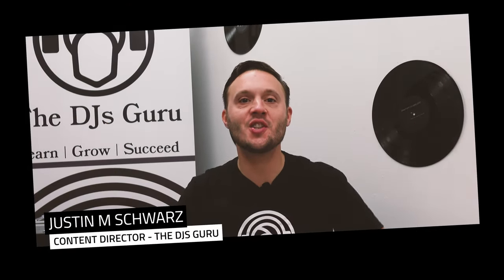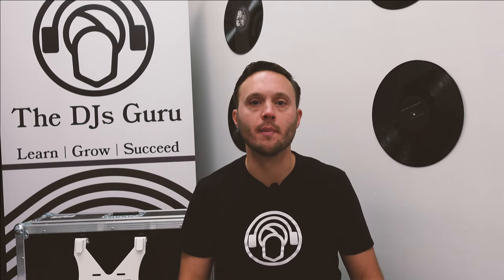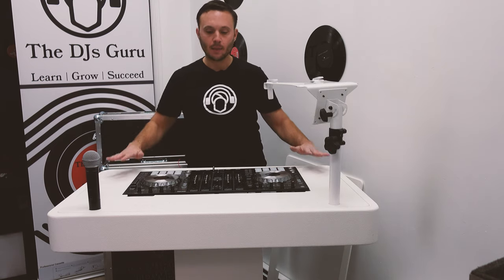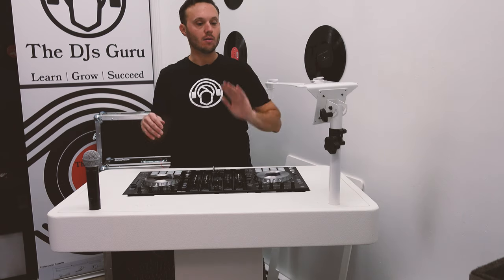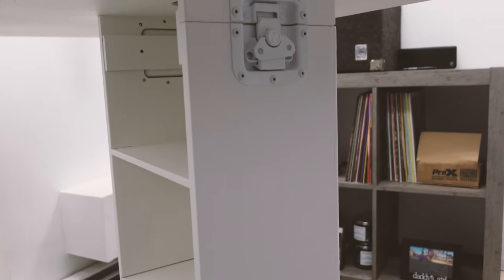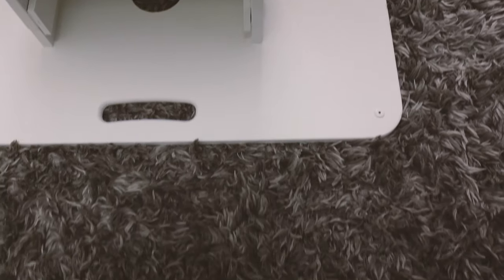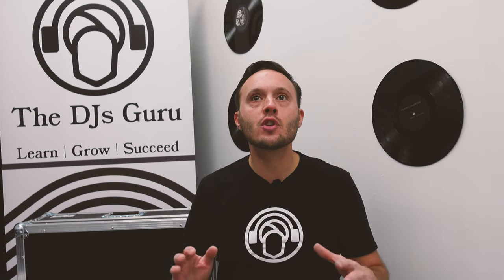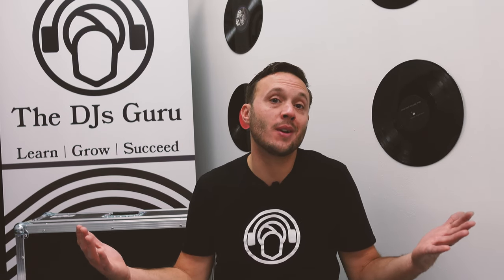Future of mobile DJ booths? ProX XZF-DJCT W Control Tower Review and Demo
We review and demo the ProX XZF-DJCT W Control Tower and ask the question, is this the future of DJ facade frontage for mobile, wedding, and performance DJs?   Fits DJ Controllers like the DDJ-1000, Rane One.

Come as you are, all are welcomed here no matter your level of experience.  The DJs Guru has something for every performer of any age, even if you’re not a DJ.  Our mission is to inform, inspire, educate and push the industry forward with unbiased information from trusted sources based in the USA.

Concierge service for DJs and performers?
We designed The DJs Guru to be your personal guide to buying DJ gear, pro audio equipment, and stage lighting online.  We work around your needs and make things happen for you because it’s our job, to make your job easier.

It shouldn’t be difficult to get trusted information and good advice and we’re here to show how simple it can be.  Our goal is to make lifelong, trusted relationships and build a community built around helping and sharing information.

Let us be of service to you and help guide you to make the best decision for your needs today.

Our featured brands are RCF, Pioneer DJ, Ape Labs, LD Systems,  Denon DJ, Rane DJ, DAS Audio, Yorkville, Electro-Voice, Mackie, RCF, JBL Pro, Chauvet DJ, American DJ, ProX Cases, and many more!

We look forward to helping you to learn, grow and succeed to be the best that you can be.  See you on the flip side.